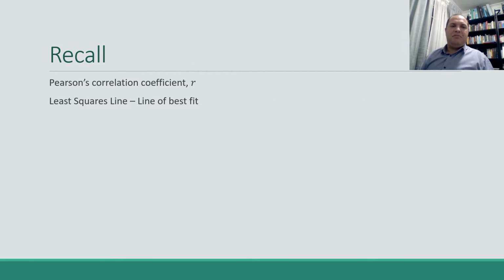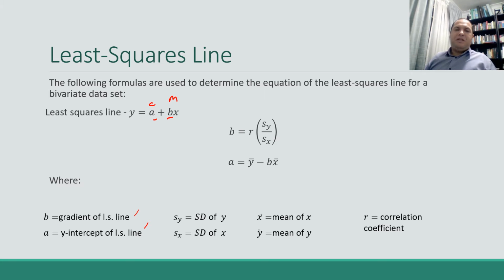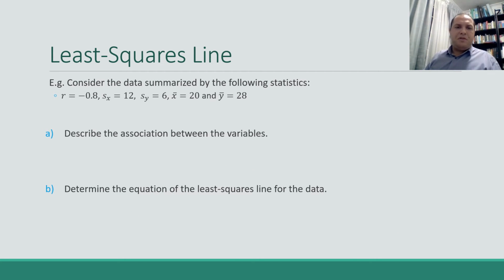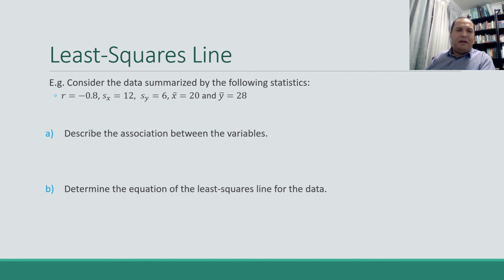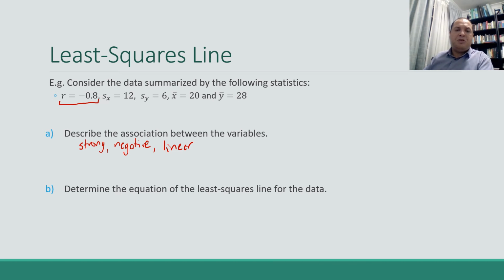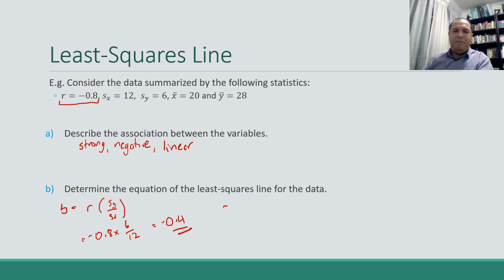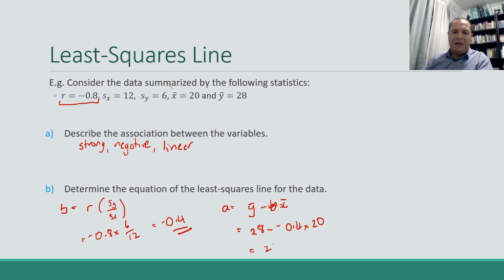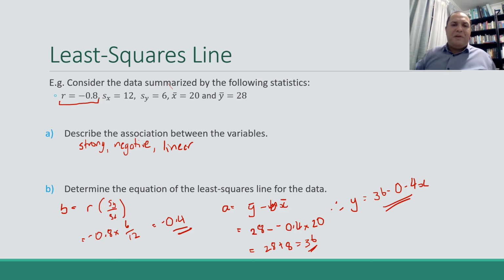Determining the Least-squares Regression using the Formula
After watching this video, you should be able to:
 - Determine the equation of the least-squares line for a data set using the formula.